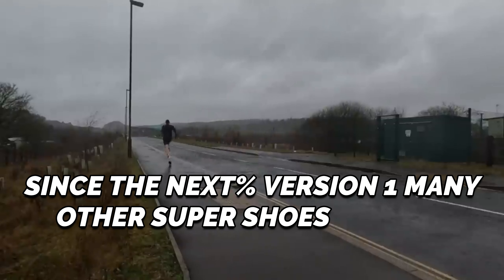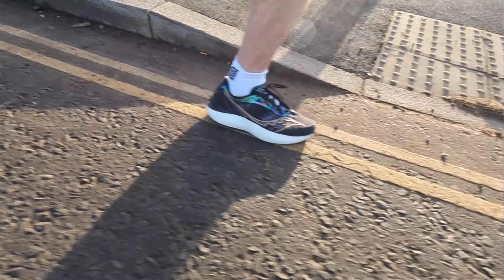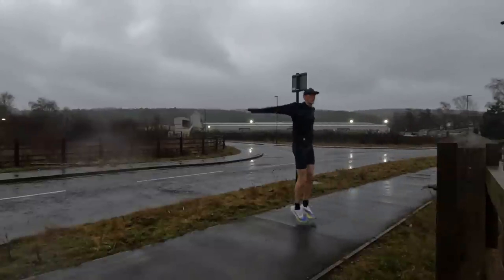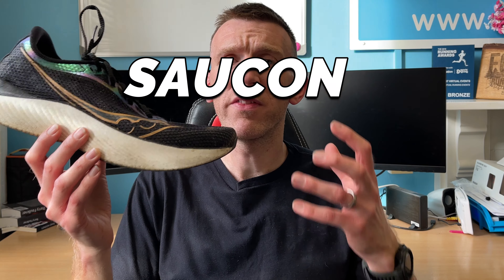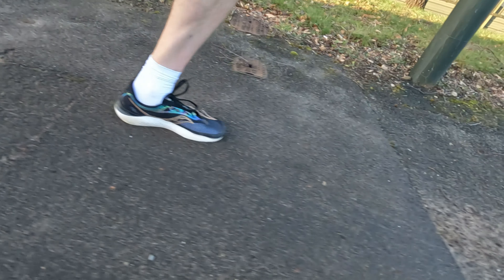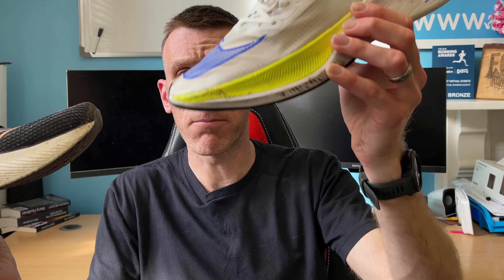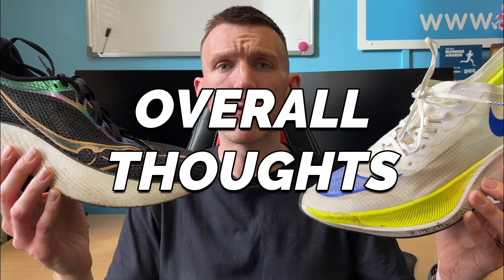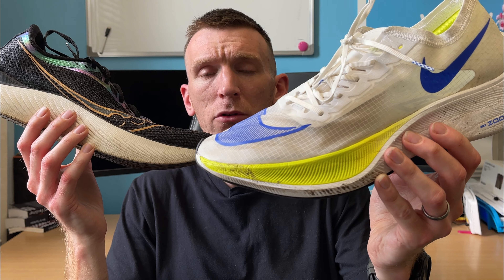Nike Vaporfly Next% v1 VS Saucony Endorphin Pro 3 Comparison Review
Nike Vaporfly Next% v1 VS Saucony Endorphin Pro 3 Comparison Review - welcome back to another video and today I am comparing the Nike Vaporfly Next% v1 to the Saucony Endorphin Pro 3. for ages I have found that no supershoe has really come close to either the vaporfly next% v1 or the nike alphafly v1 until now... the saucony endorphin pro 3 has stepped up and taken a swing and its hit it clean out of the park, but just how close is it to the next%?

00:00 - Intro
01:14 - Nike Vaporfly Next% v1
03:56 - Saucony Endorphin Pro 3
06:48 - Overall Thoughts
09:19 - What Do You Think?